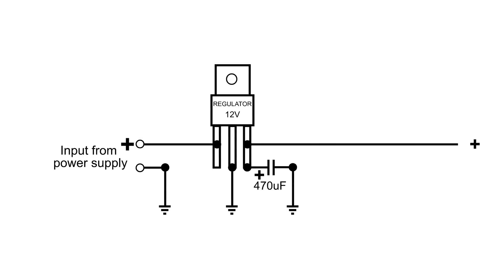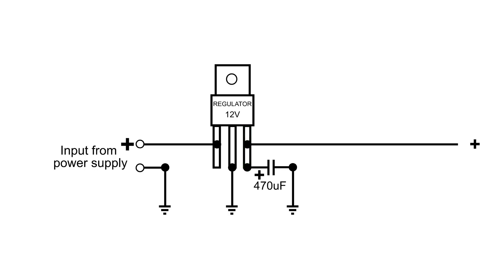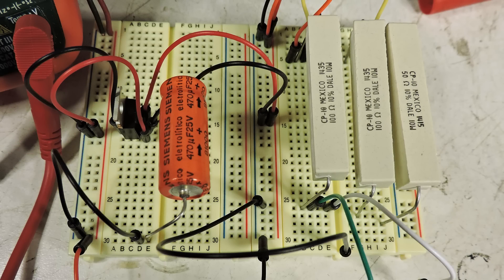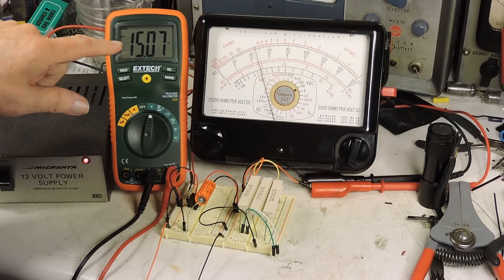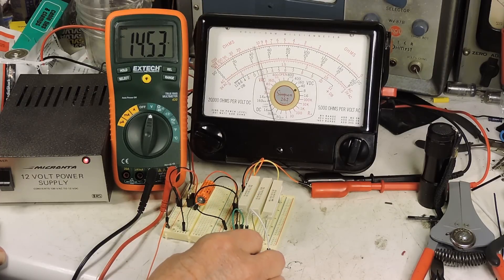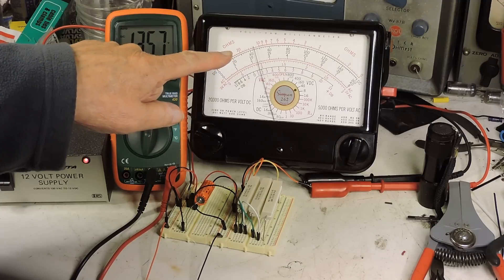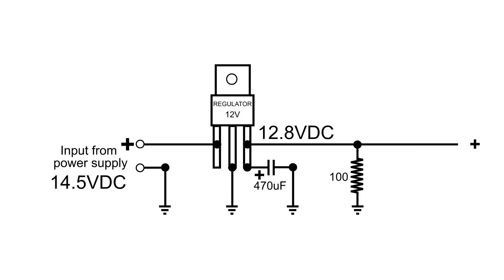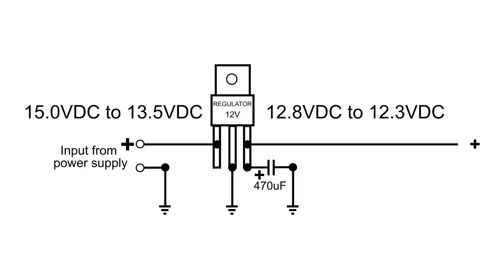12 VDC Voltage Regulator how does it function in circuit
12 VDC Voltage Regulator how does it function in circuit